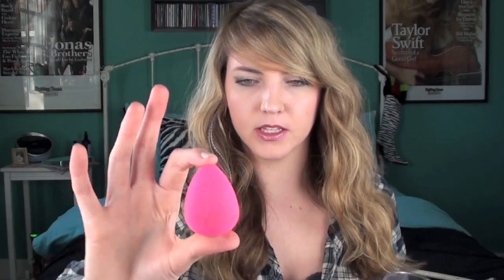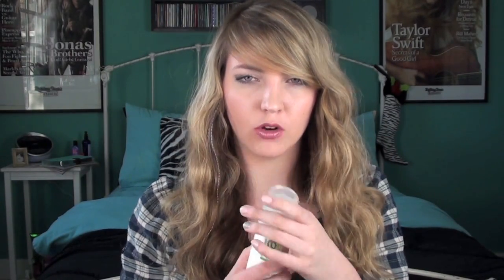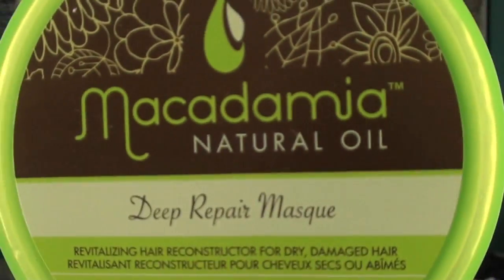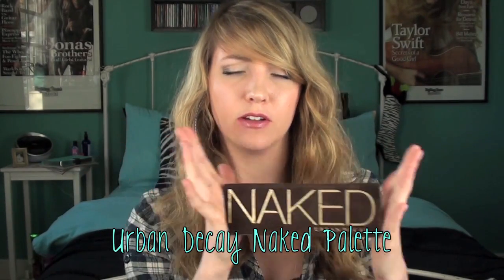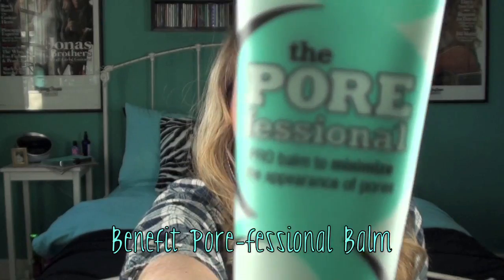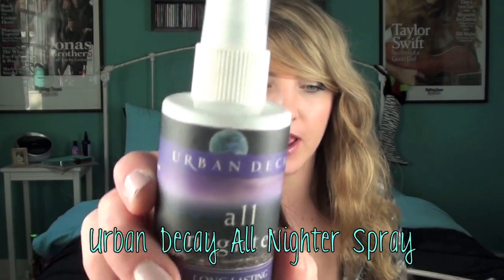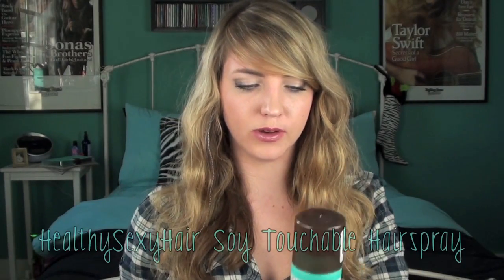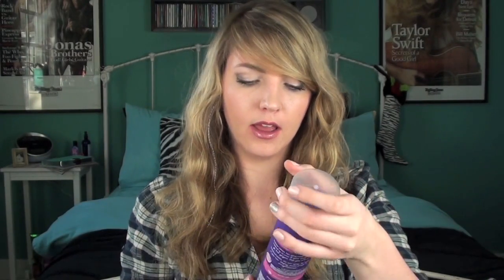11 Beauty Favorites of 2011! | Haley Bringel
Here are my top 11 favorite beauty products of 2011!

Used with permission & created by Alex M.

I purchased everything with my own money, I only express my honest and personal opinions.